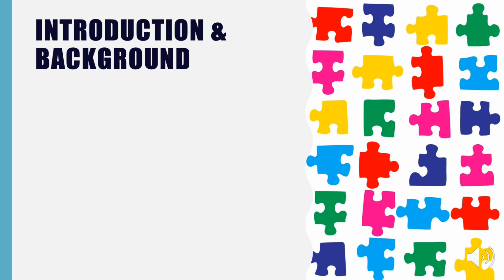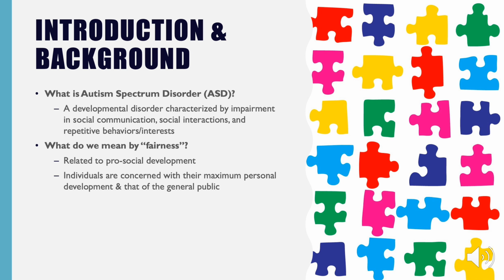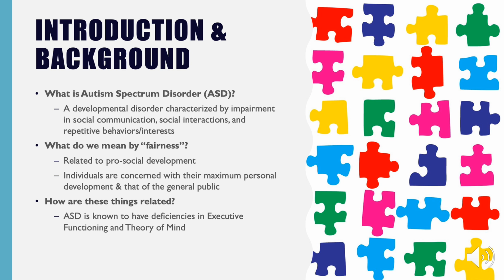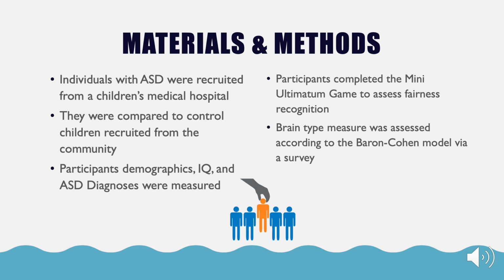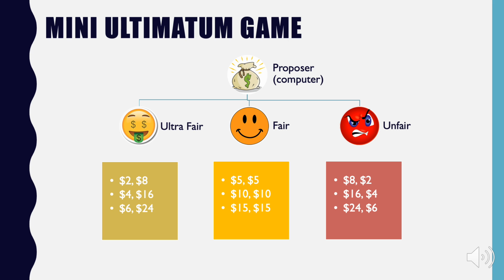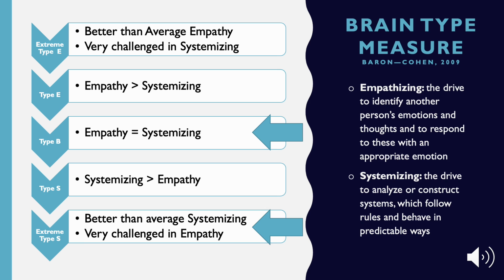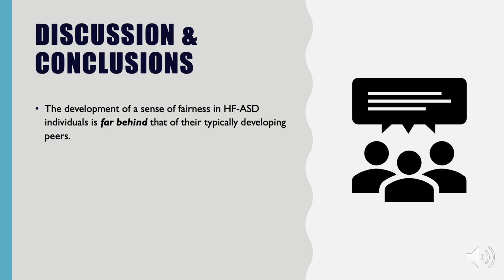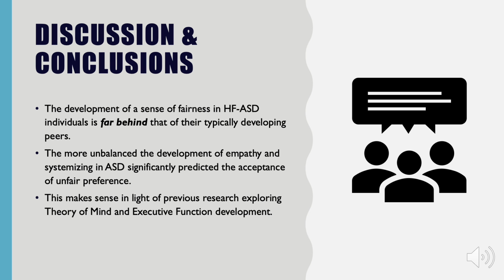ASD and fairness Research Vlog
PSYC 231-02